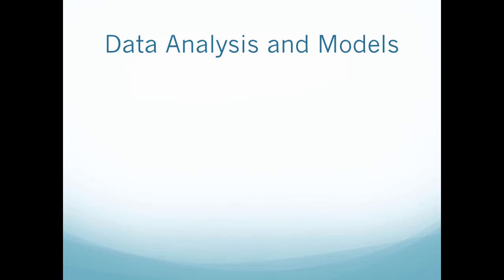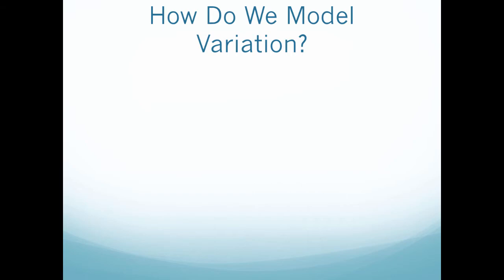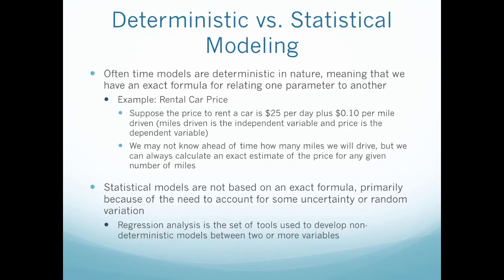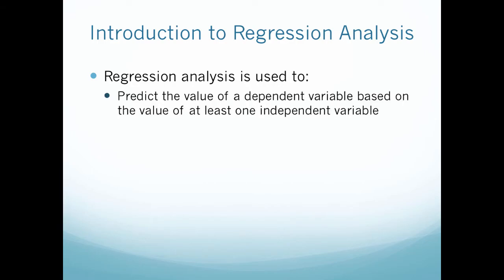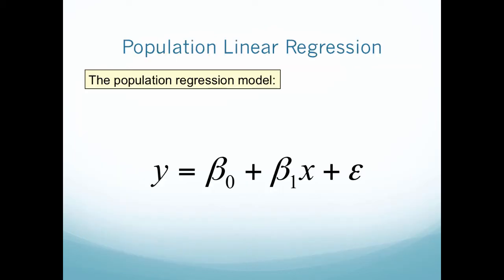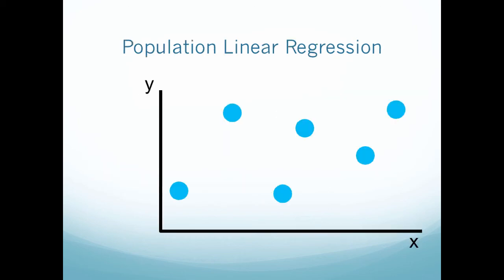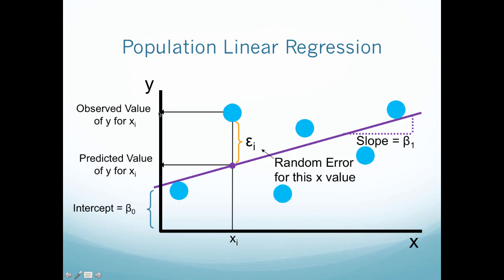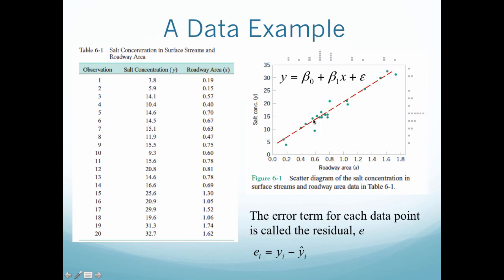Introduction to Simple Linear Regression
Title:
Probability and Statistics for Engineers – Lecture Series

Author:
Aimee Birdsall

Source:
Original lecture videos created by the author for ENGR 2550: Probability and Statistics for Engineers. Statistical topics align with common engineering statistics curricula.

Note: Lectures were originally developed while teaching from traditional engineering statistics textbooks, including Applied Statistics and Probability for Engineers by Douglas C. Montgomery and George C. Runger. The videos contain original instructional explanations created by the author and are intended to teach general statistical concepts.